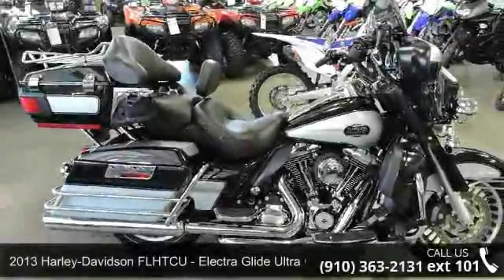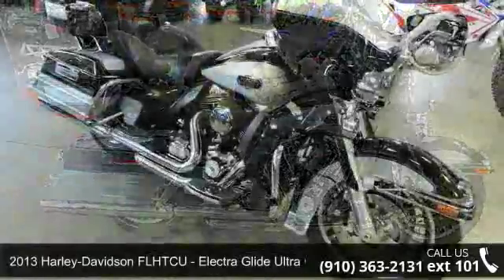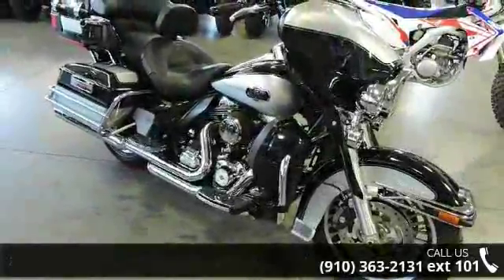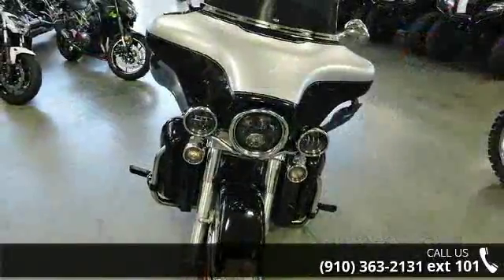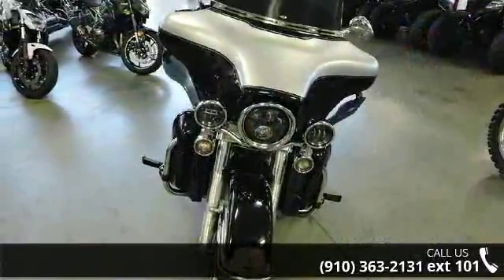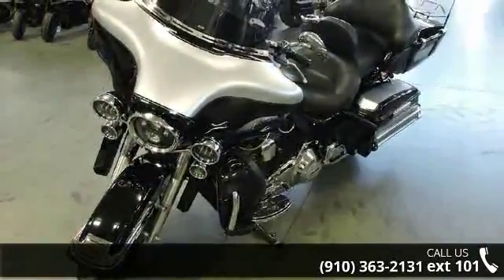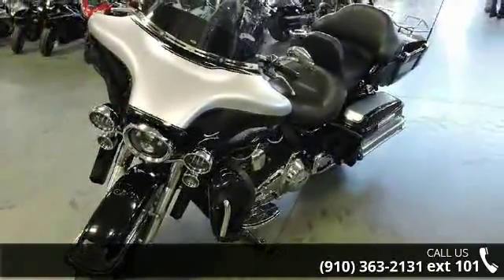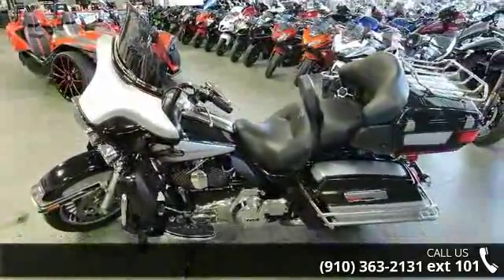2013 Harley-Davidson FLHTCU - Electra Glide Ultra Classic...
2013 Harley-Davidson FLHTCU - Electra Glide Ultra Classic Condition: Used Mileage: 18482 Exterior Color: Black/slvr Interior Color: Black/slvr Stock